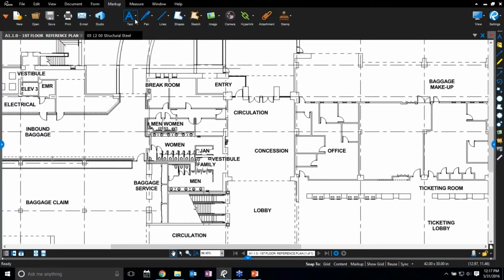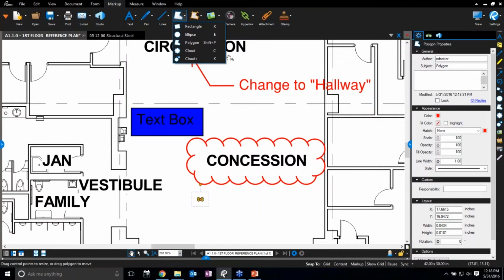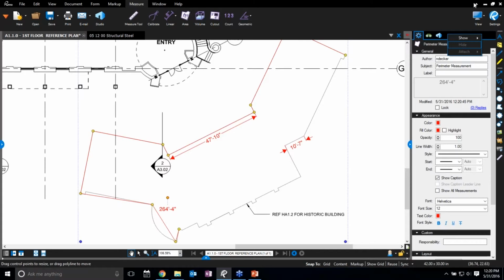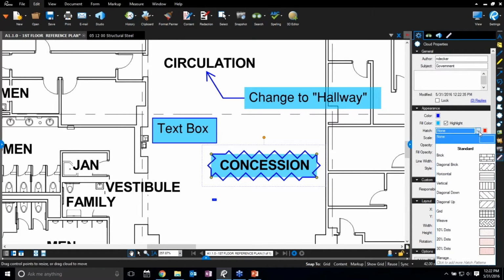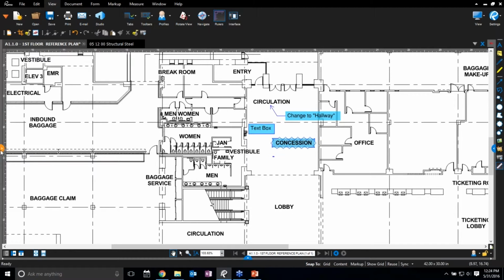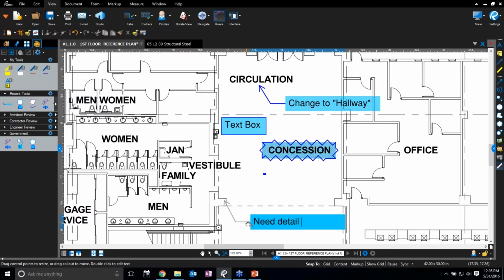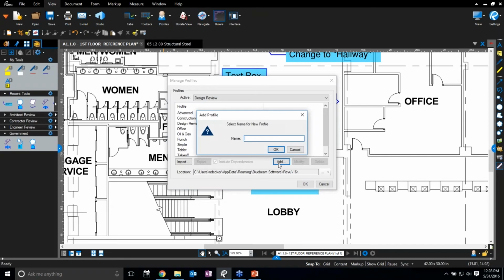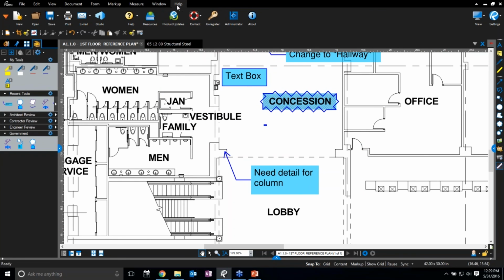Bluebeam Revu for Government: Mark-Ups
In this recently recorded webinar, watch Blubeam’s Senior Industry Specialist, Nick Decker, give a brief overview of Bluebeam Revu before diving in to demonstrate how to automate and expedite paper-based workflows utilizing the PDF file format specific to governments and municipalities.  You will also learn how standardizing the interface and markup tools allows departments to ease implementation and create a consistent platform, which means taxpayer resources are used more efficiently!